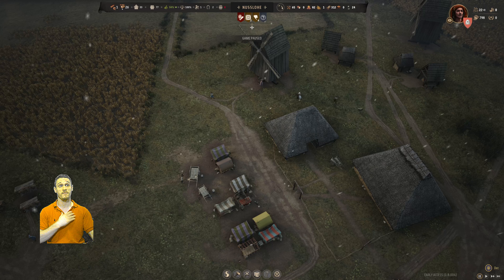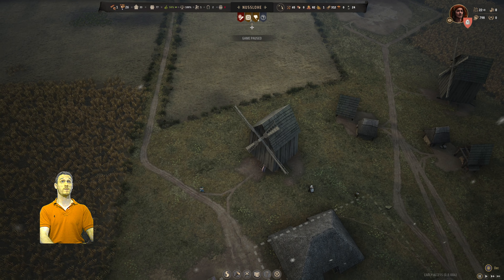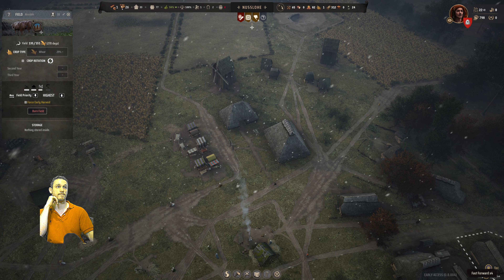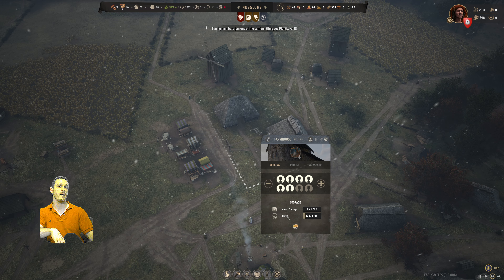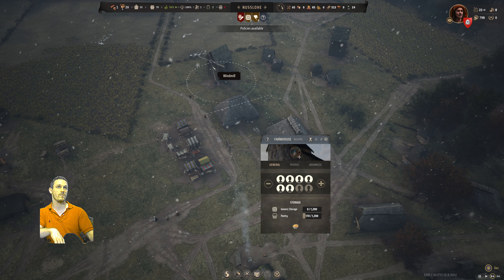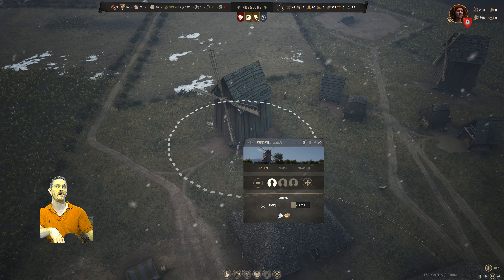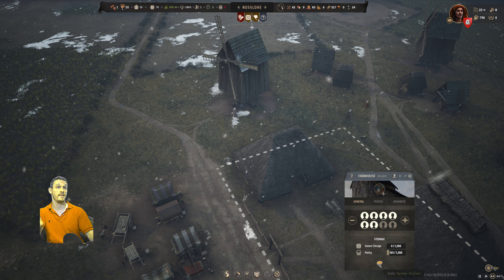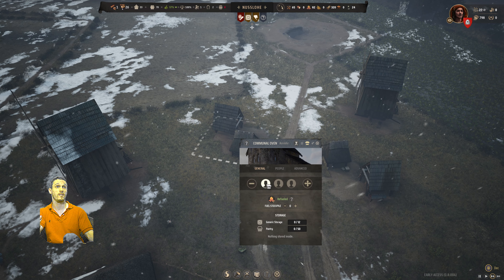Manor Lords - How To Make Bread Guide - Remember Threshing Priority!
Build the farmhouse, field, windmill, communal oven- then collect your harvest through workers on the farm. Finally when the harvest is collected- have a worker in the farmhouse, windmill and oven and set threshing priority to high.